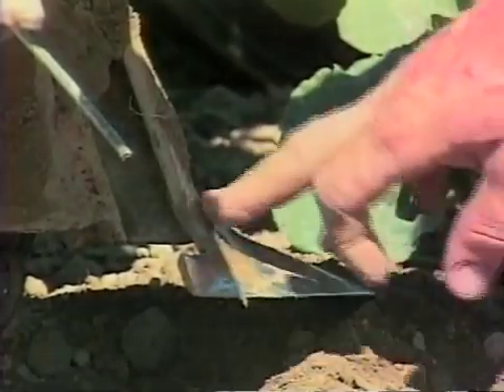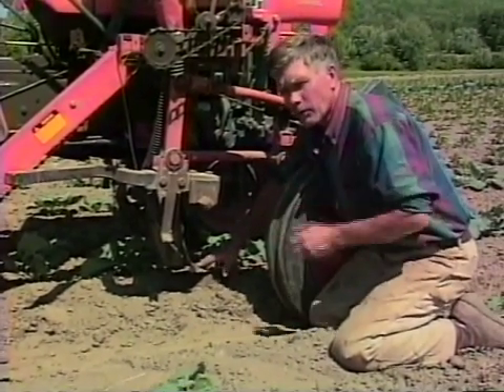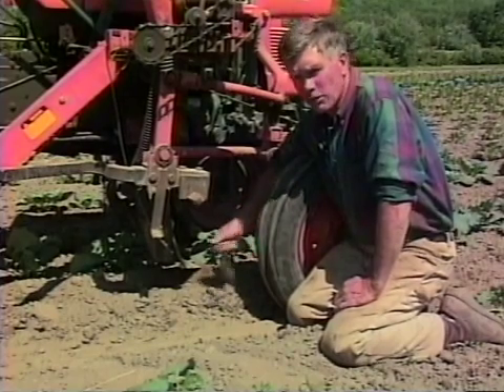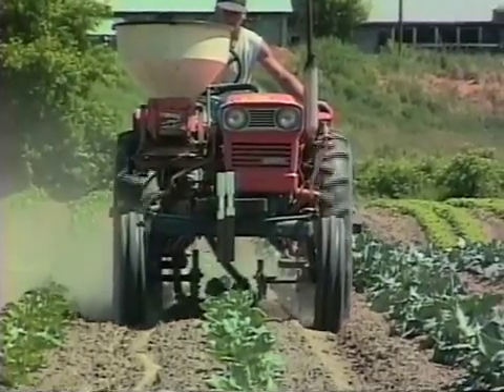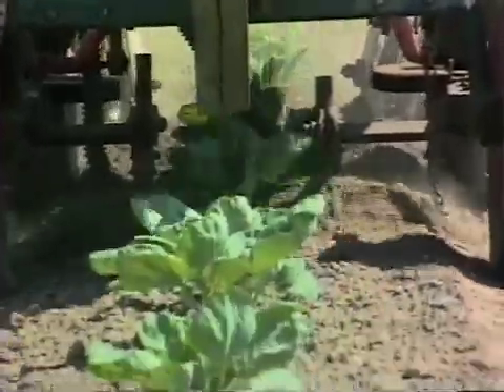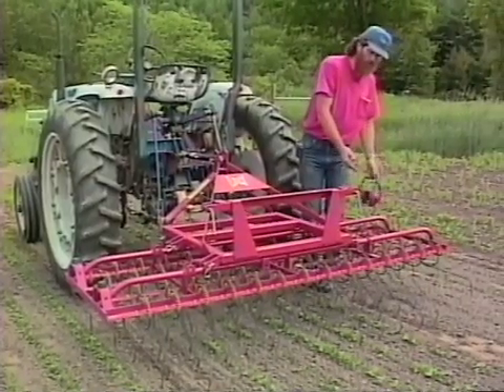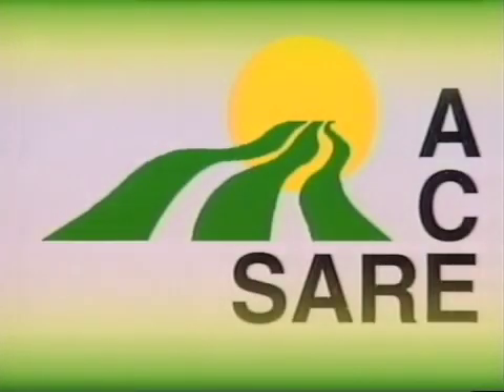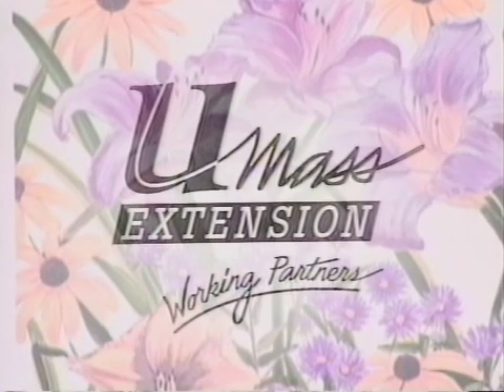Sweeps from Vegetable Farmers and their Weed Control Machines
Vegetable Farmers and their Weed-Control Machines [DVD]. V. Grubinger and M.J. Else. 1996. University of Vermont Extension. Featuring Bob Gray, Four Corners Farm. Newbury, VT